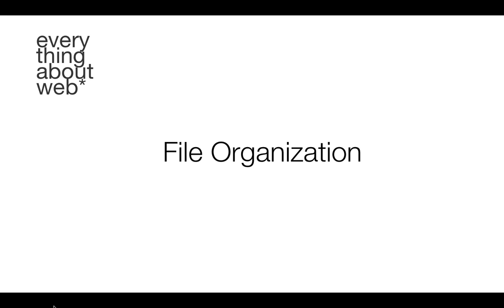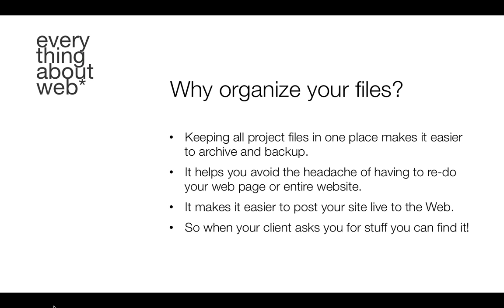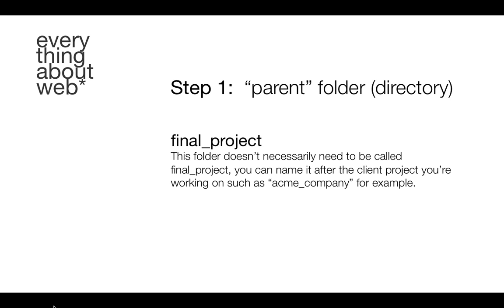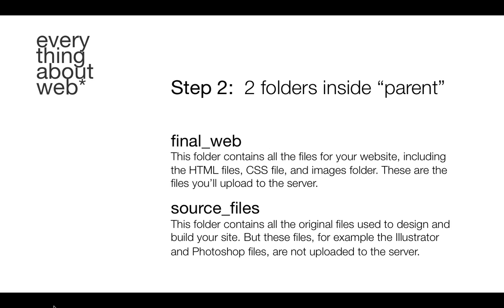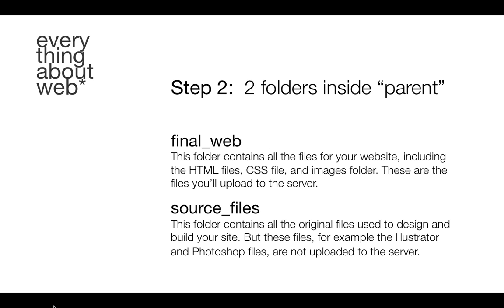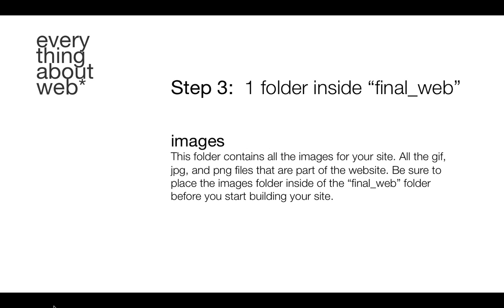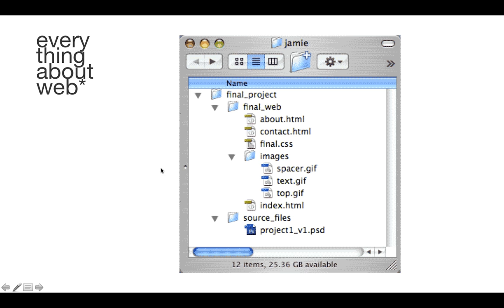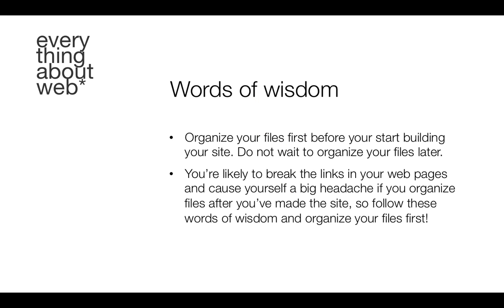File Organization (Website Directory Structure)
This video tutorial covers the basics of organizing your website files. Organize first before you start building your website.